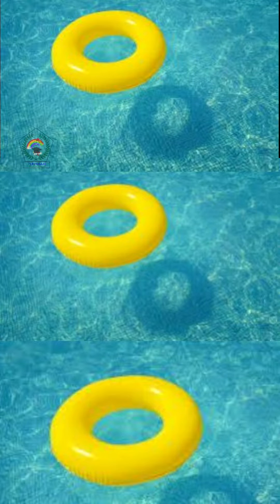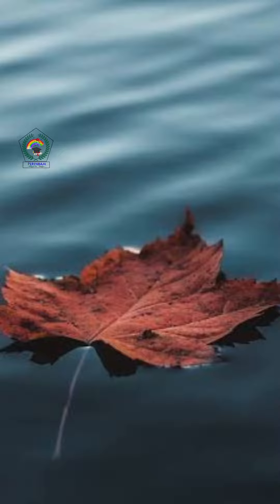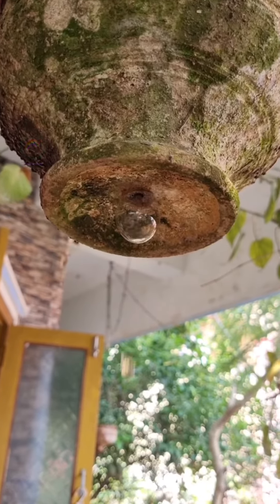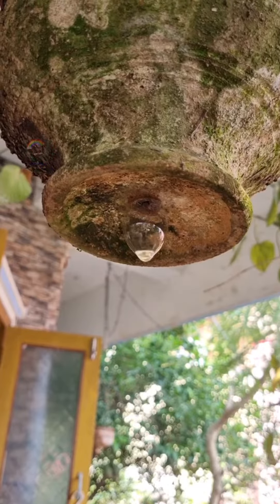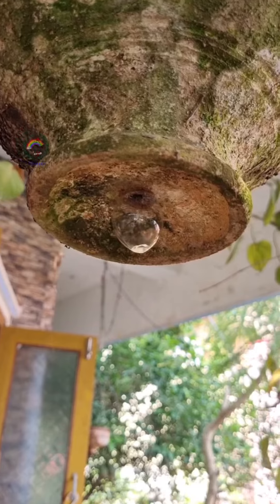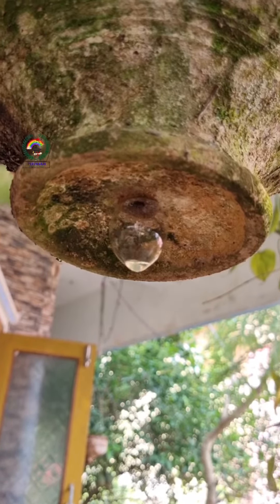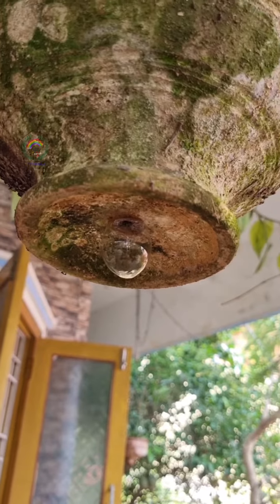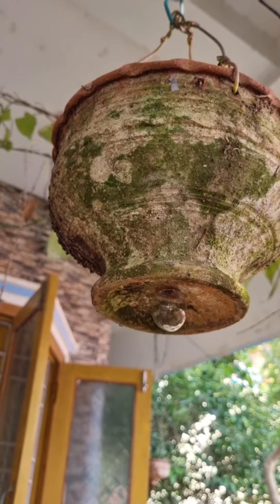Surface Tension SurfaceTension Surface Physics SofiaRachel Perinbam PerinbamEducation